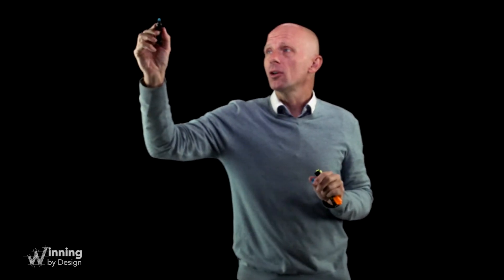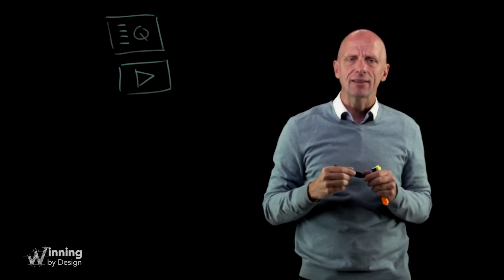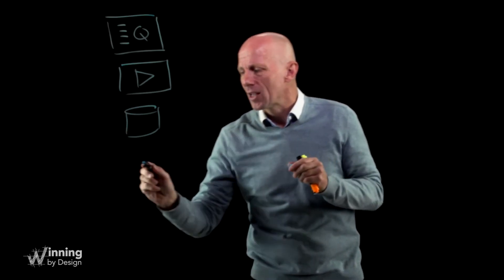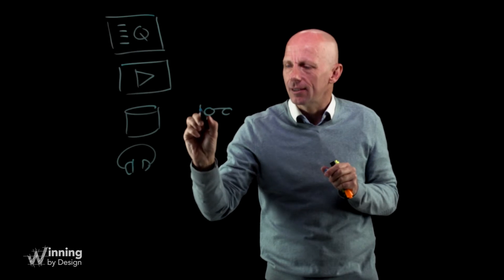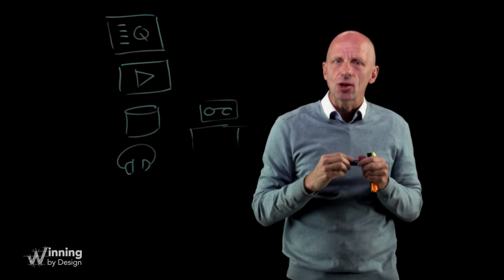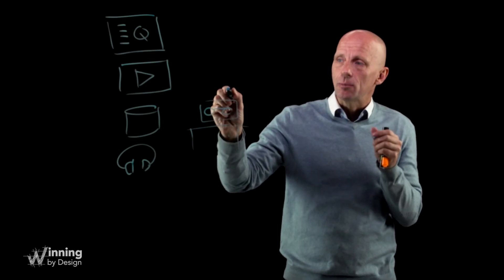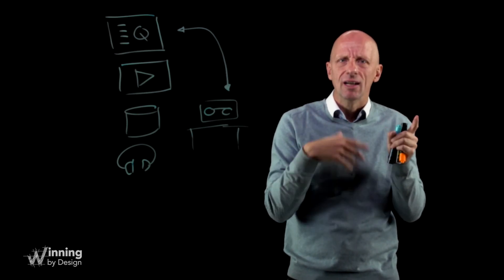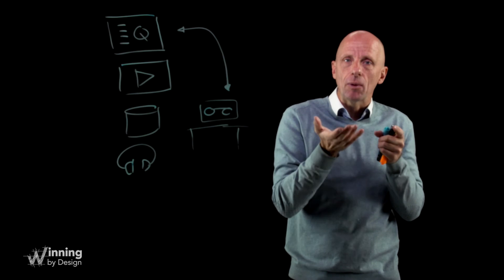Won A Deal? Here's What To Do Next | Sales Skills | Winning By Design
Learn how you can make a great sales experience into an even better one by asking a series of questions.